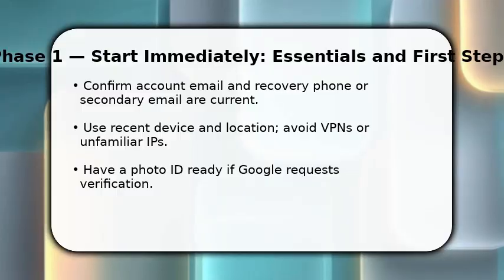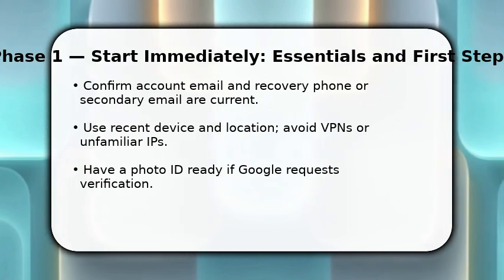How to Fix Gmail Blocked for Security Reasons (only Way)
How to Fix Gmail Blocked for Security Reasons (only Way) | 🔒 Surfshark VPN Deal — Stay private and secure. $1.99/mo + 3 Months Free ▸

Discover expert solutions for bypassing Gmail security blocks. This video guides you through understanding the reasons behind account restrictions and provides step-bythy methods to regain access, ensuring your privacy remains intact.

fix gmail blocked, gmailsecuritybypass, regainaccesstoemail, accountrestrictionsolutions, privacymaintainingstrategies, howtogetaroundgmaillockdown, emailsafetytips, digitalcommunicationhacks, onlineaccountprotection, gmail block